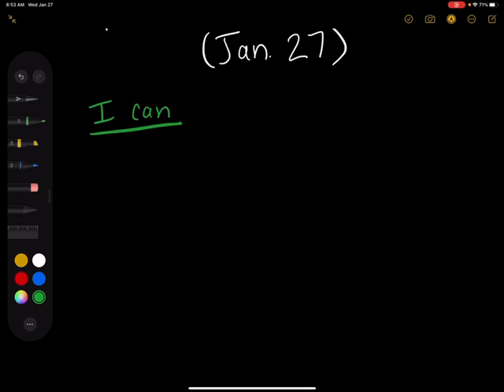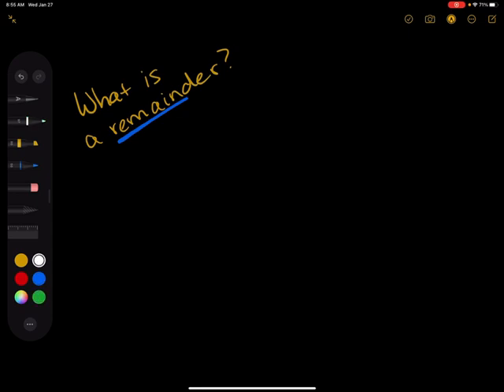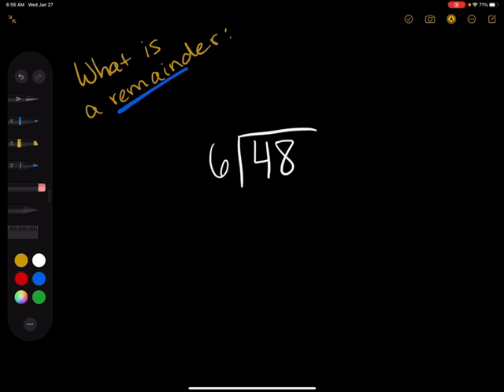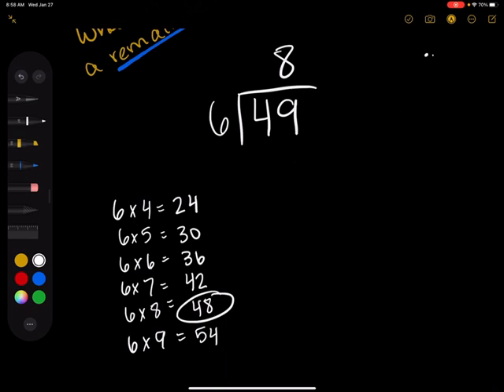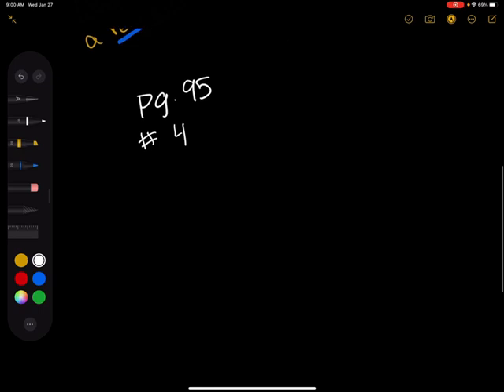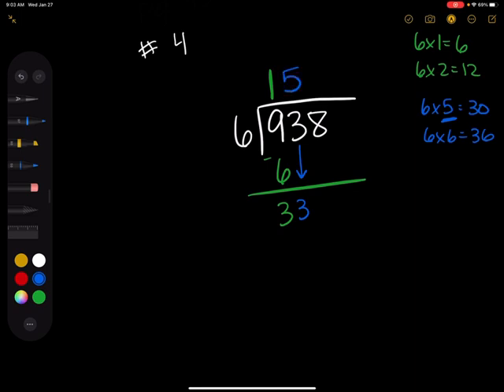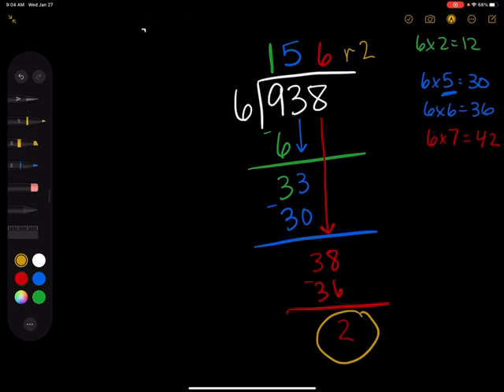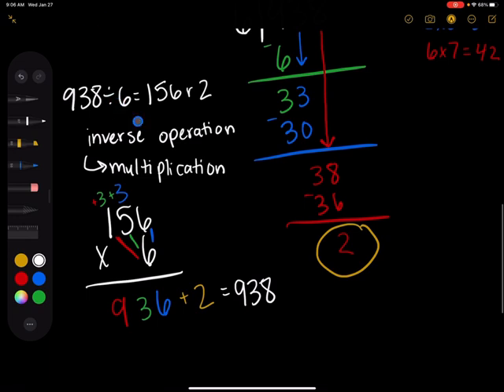Math Virtual Meet-Up (Long Division with remainders) Jan. 27